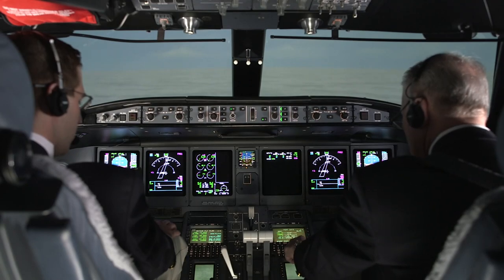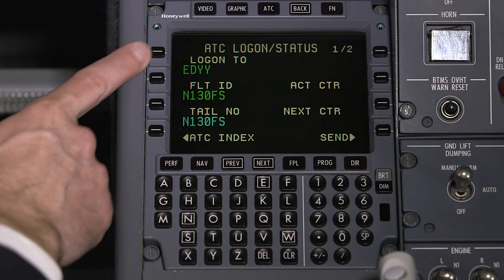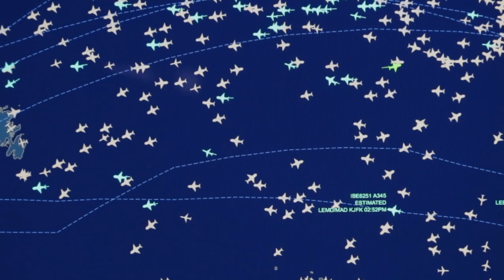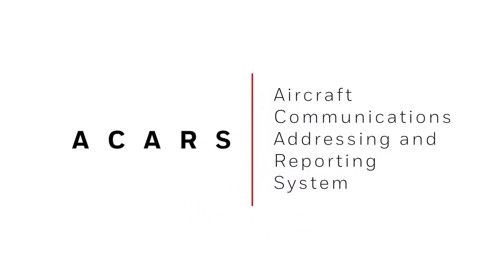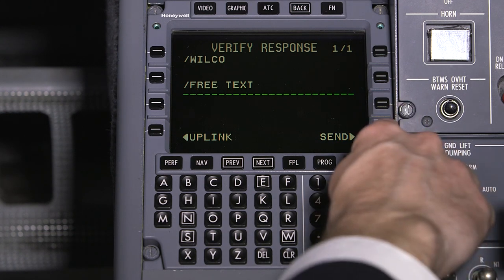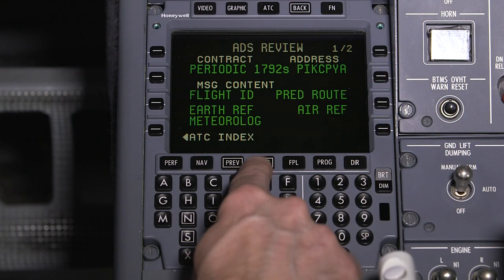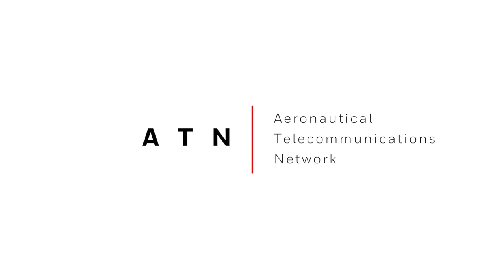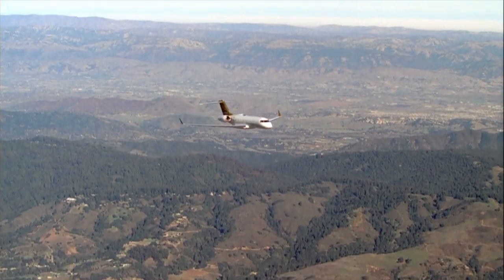FANS Datalink on the Honeywell FMS 6.1 Upgrade Part 1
Overview of FANS functionality on the Honeywell FMS 6.1 Upgrade.